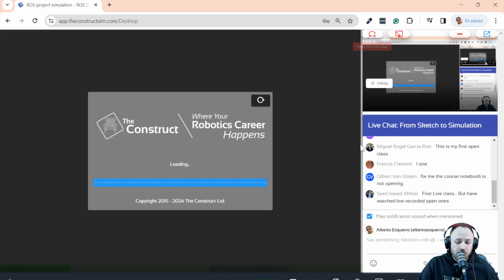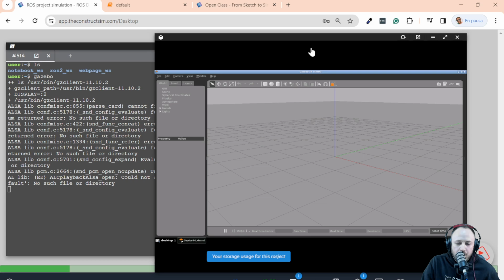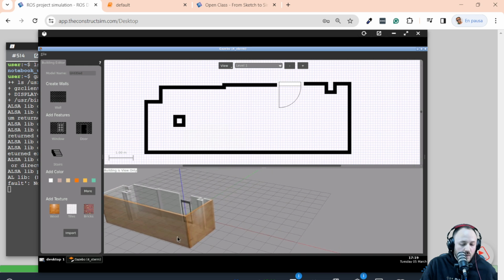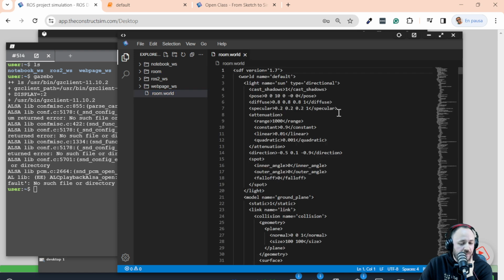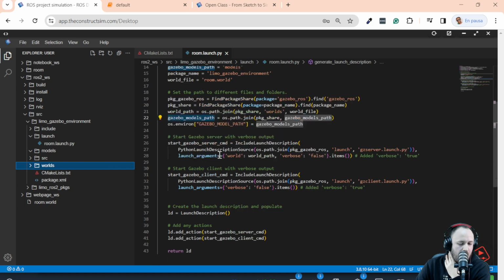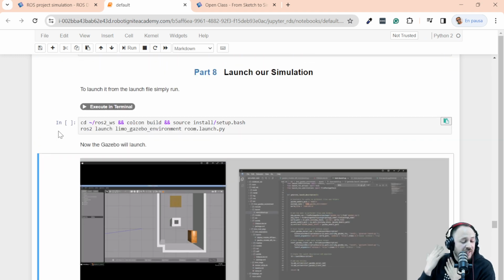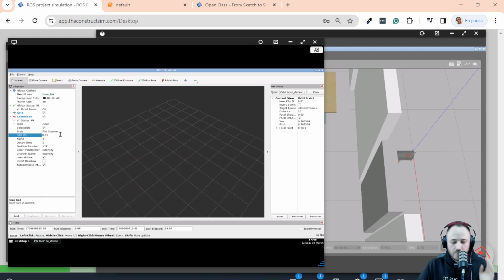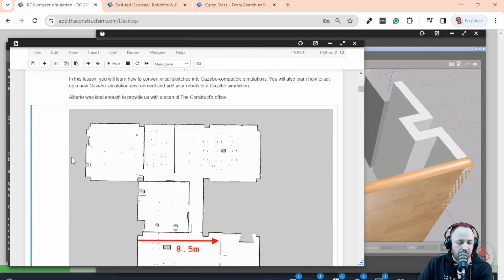From Sketch to Simulation｜ROS Developers Open Class 183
In this Open Class, you will learn to easily convert sketches into Gazebo simulations in our hands-on class. Discover the pivotal role Gazebo plays in robotics by allowing you to test and optimize designs virtually before real-world deployment.

Everything is applied to a Limo PRO robot, both in simulation and in the real robot.

You will learn:
* Convert initial sketches into Gazebo-compatible simulations.
* Set up a new Gazebo simulation environment.
* Add your robots to a Gazebo simulation

About ROS DEVELOPERS OPEN CLASS

FREE LIVE CLASSES Every Tuesdays @ 6 PM CET. This is a weekly LIVE class on how to develop ROS-based robots. You'll learn ROS and practice with a ROS developer in real time without any previous setup on your side. And you'll receive a rosject that contains the robot simulations and the project’s code.

You will learn ROS, ROS2, robotics theory, math for robotics, robots, and Artificial Intelligence ... and much more with us in this weekly LIVE event.

Class cover designer: Sonia